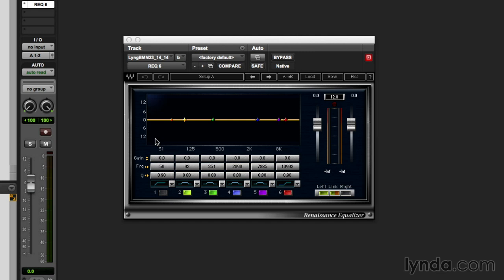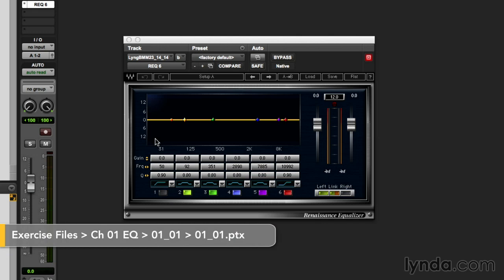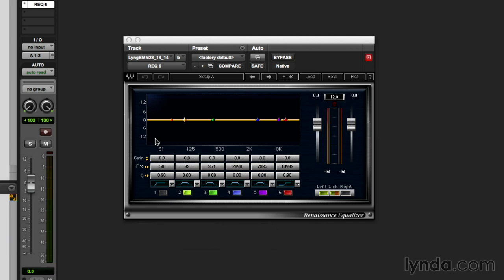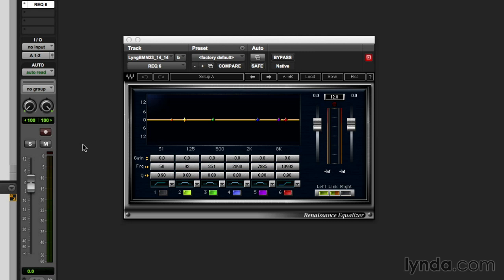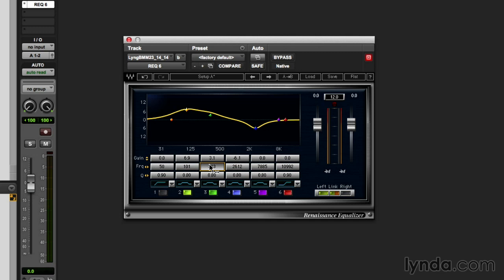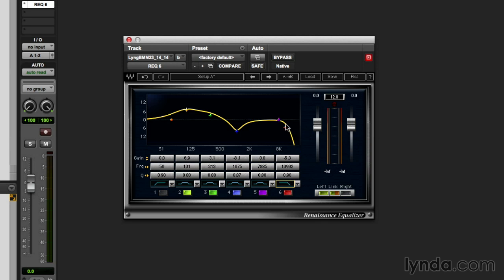Equalization EQ With REQ 6